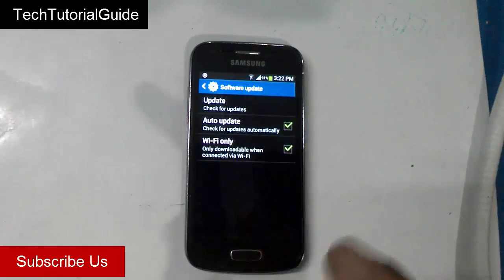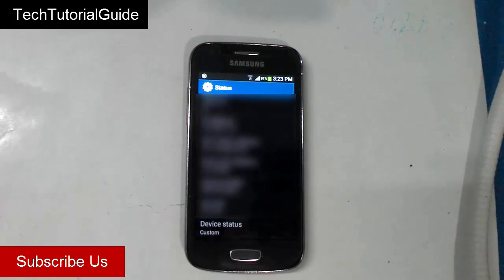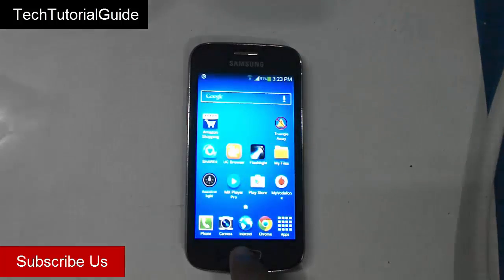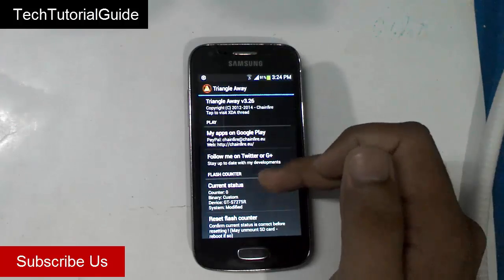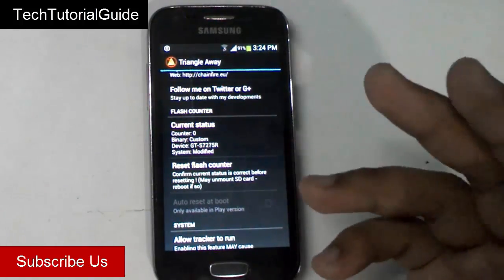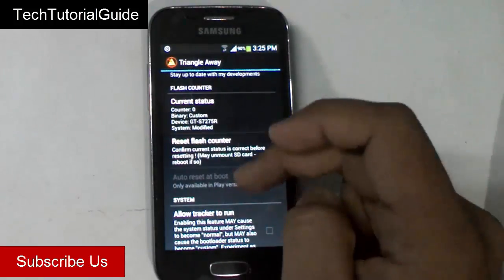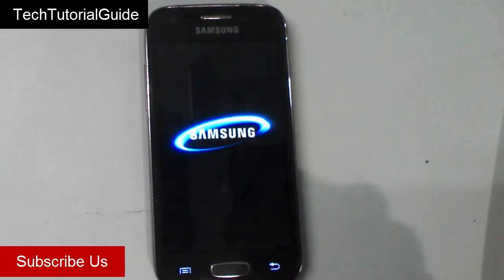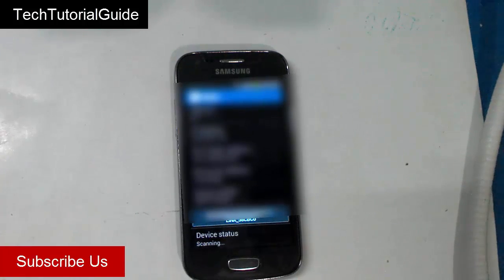How To Reset Device Status From Custom To Official Works On Any Samsung Device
[Fix]If You Get Error During Software Updates "Your device has been modified Software updates are not available "from this video you can easily "Reset Device Status From Custom To Official Works On Any Samsung Device".. | Download Links are Below.

If you have Have rooted Your Device and Installed xposed or other apps which are modifing sytem files on Samsung Device .. and hence You cannot update Your Device Due To "Modified Sysytem Files"...

To change the Device Status From Custom To Official.To Get Updates You Need To download the "Triangle away" From the Below Links...

If The above Method not Not Reset Your Device Status To offical means try out the below fix

TechTutorialguide